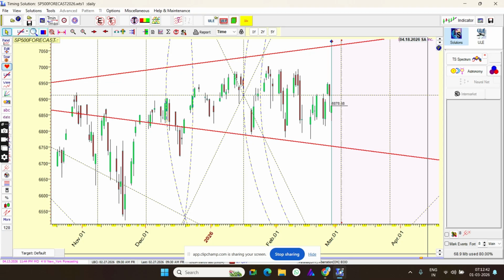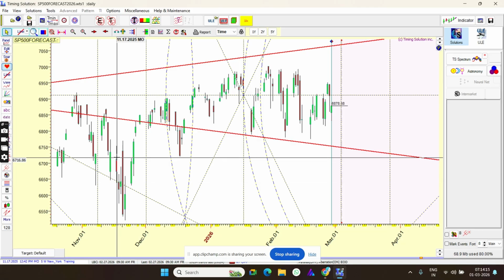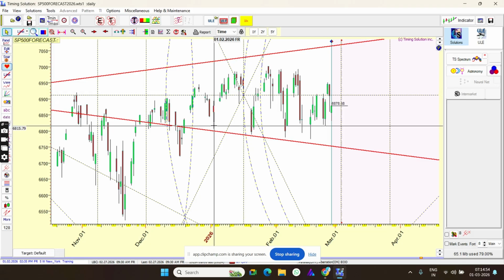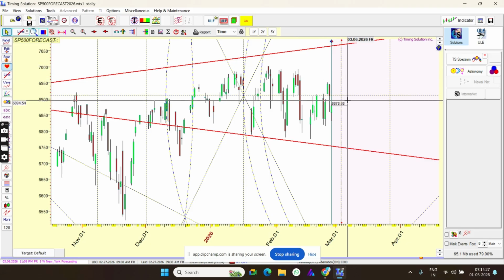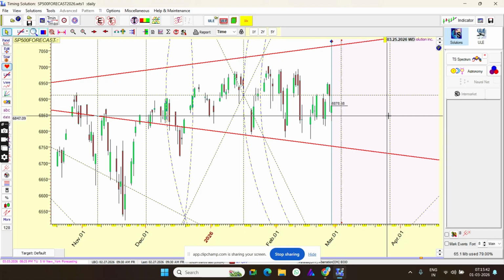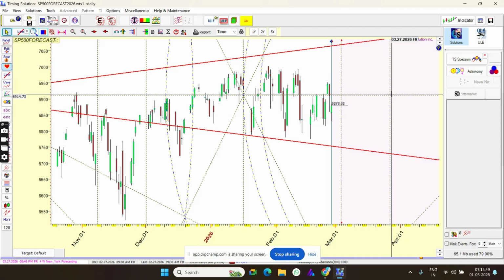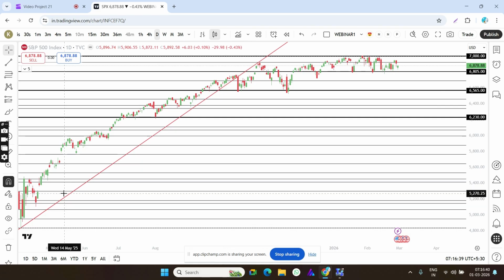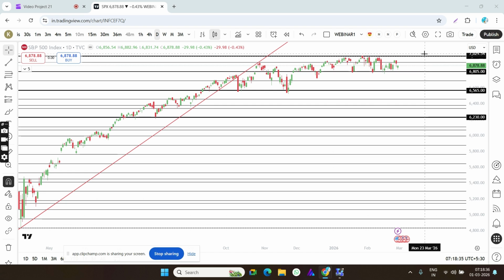SP500 GANN FORECAST 2026 UPDATED 01 MARCH 2026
I am not a SEBI Registered Analyst. Use your discretion before using any information given here. Consult your Financial Advisor before acting on this information given. I am a Gann student. Always fascinated by his method of market analysis. Researching Gann methods for more than 25 years. developed my own understanding of Gann Methods as applicable to markets. Advocating the learning and findings of Gann Research to my mentees. My passion for teaching drives me most. My students are always in awe of my energies in teaching and full support given by me in their individual journey of Gann studies. I am a task master when it comes to tackling students who lack the early enthusiasm in their learning of Gann studies. If you have the passion for learning and mastering Gann Techniques you are welcome to my world of Gann Analysis. As you know this a data driven analysis the only need of analysis of any security in markets is the authentic data and we are on a highway of that particular security. We can fine tune it and match its rhythm of Gann Vibrational Analysis. All are welcome from all over the world be it any market bring me the data and we are ready to start. Thanks for reading it till here. Be my guest and visit our for more details in the blog articles and to learn from our various courses offered.